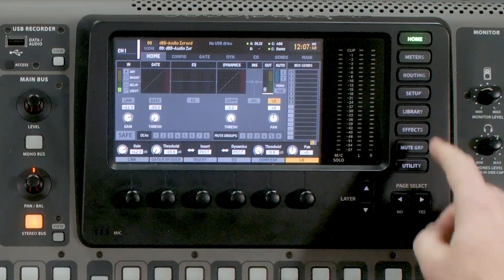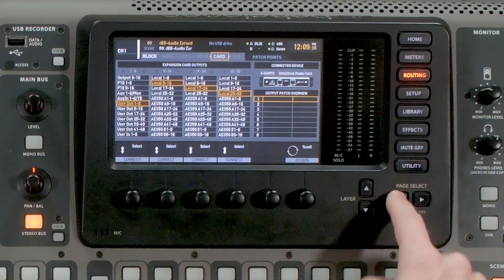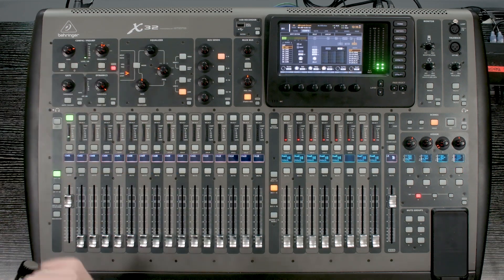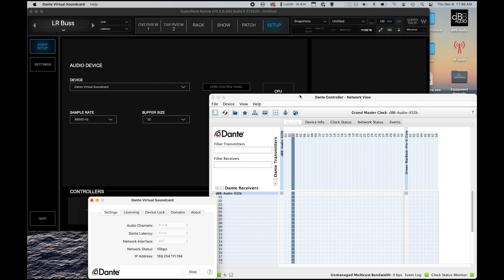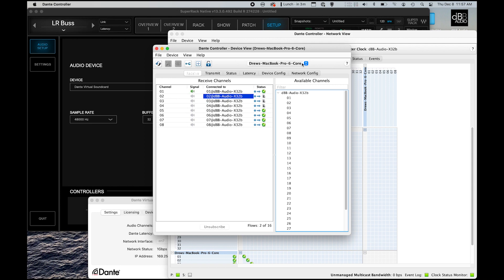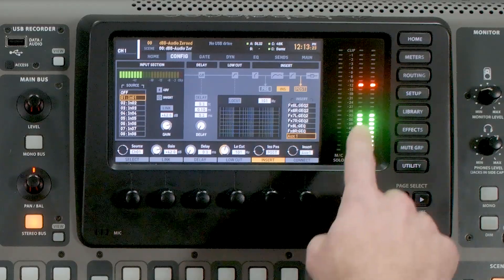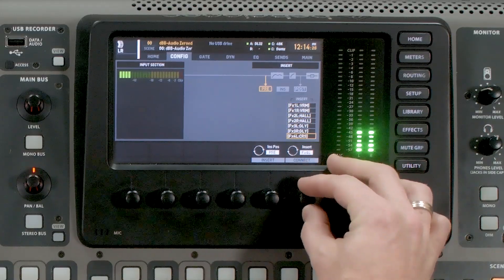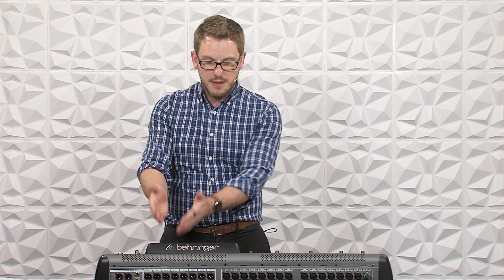Behringer X32 - X-Dante & Waves SuperRack - 6 Insertable Racks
In this video I show you how to configure the Behringer X32 with the X-Dante Expansion Card to work with Waves SuperRack Native! Specifically, I show you how to use the Aux insert points on the Behringer X32 for inserting Waves SuperRack on channels or the LR buss.

Chapters:
00:00   Intro
00:23   Waves SuperRack & Dante Overview
02:21   Routing on the X32
04:36   Routing inside of Dante
06:00   Routing inside of Waves SuperRack
07:06   Inserting Waves SuperRack on X32 LR Buss
08:11   Latency is around 10ms for an Insert with Waves SuperRack & Dante Virtual SoundCard
09:17   Conclusion